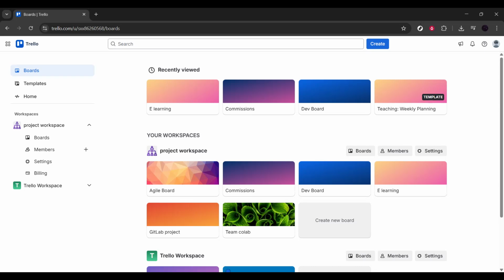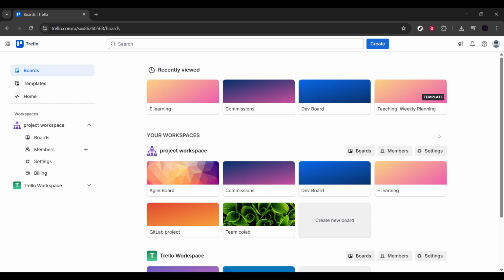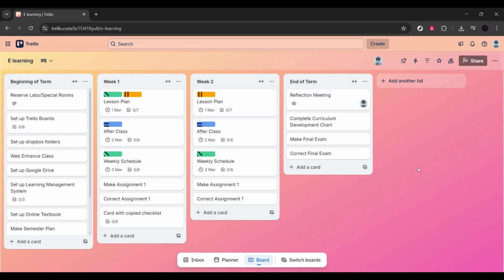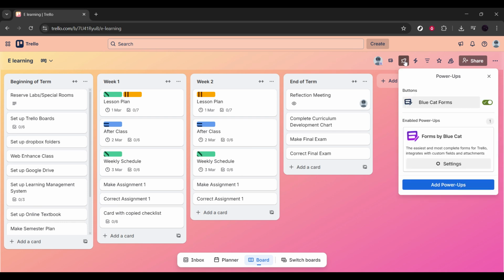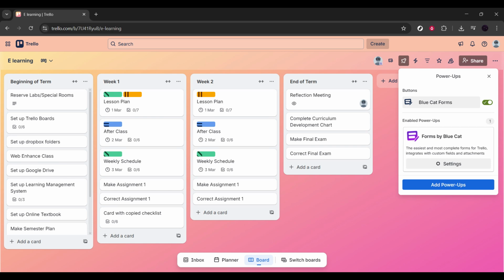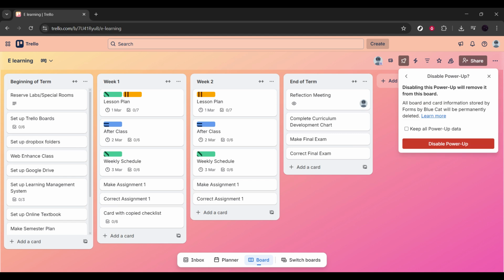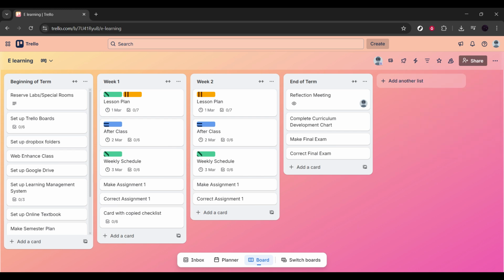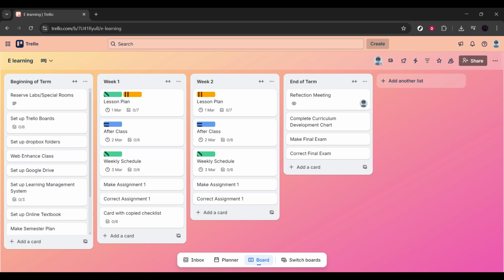How To Disable Power-Ups In Trello (2026 Easy Guide)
Learn how to disable Power-Ups in Trello quickly and easily. This step-by-step guide shows you how to remove integrations and keep your board clean and organized.

Timestamps:
0:00 Introduction
0:36 Go to Trello and access your boards
1:05 Open the board you want to edit
1:32 Click on Power-Ups
1:58 Open Settings for the Power-Up
2:20 Click Disable
2:40 Confirm Disable Power-Up
2:43 Outro